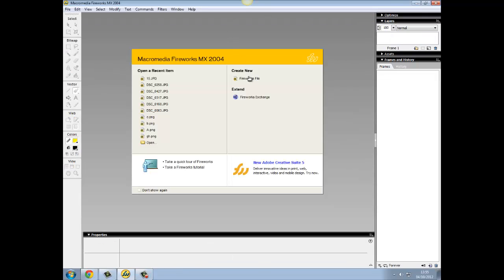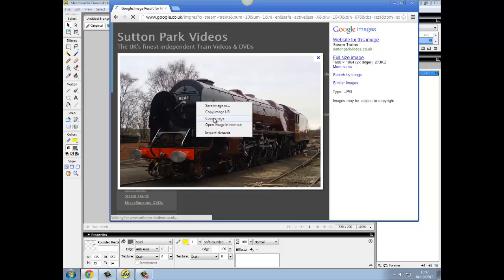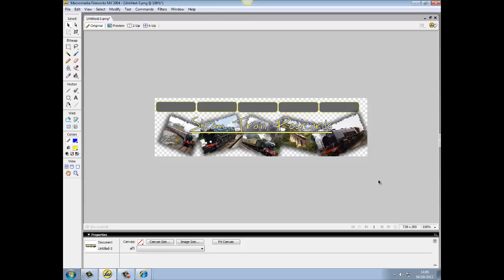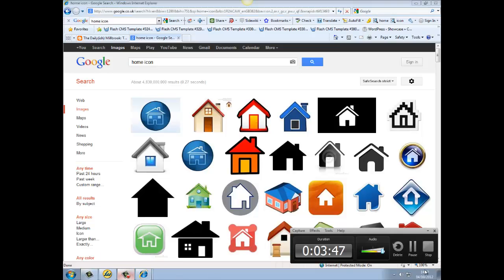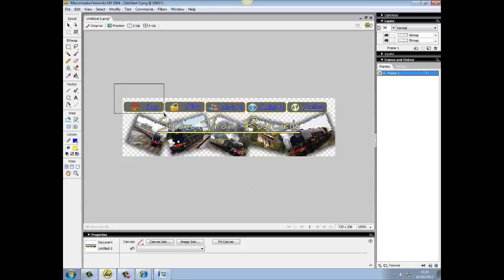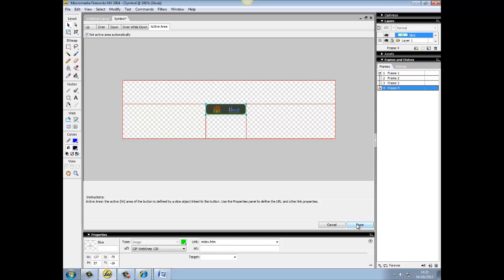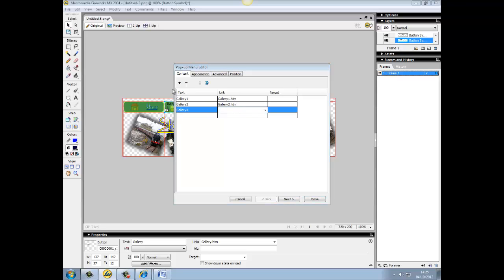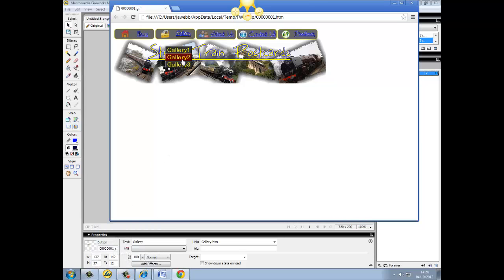Drop Down Menu Fireworks